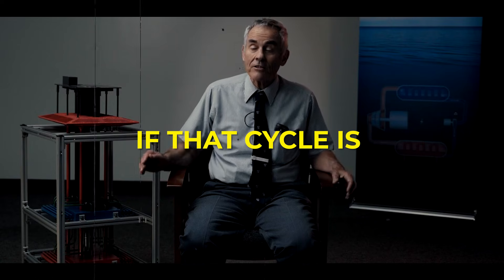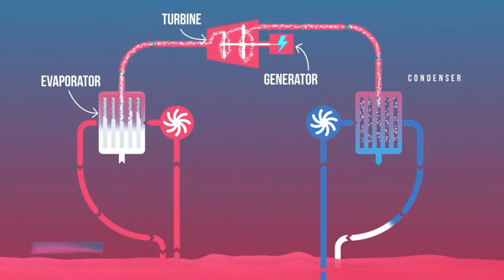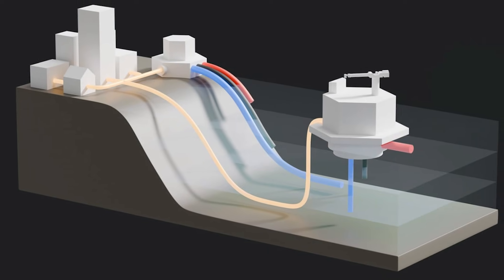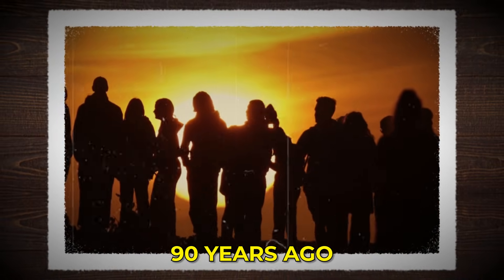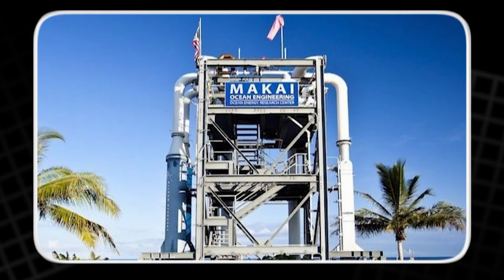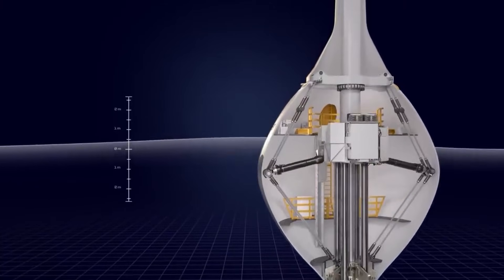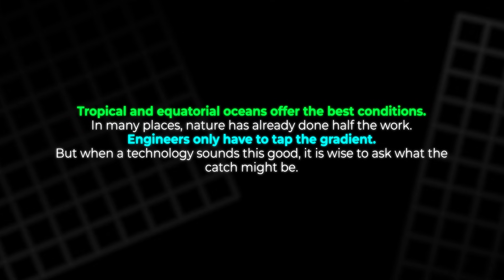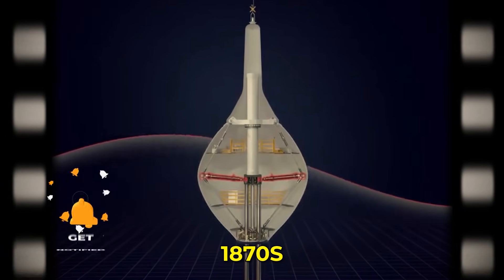The Ocean Power Plant That Breathes Electricity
Imagine a power plant that works like a living lung, inhaling warm seawater and exhaling cold deep water to create nonstop clean electricity. This is ocean thermal energy conversion, a 150-year-old idea now rising again with modern engineering. From Hawaii’s new plant to Japan’s massive upcoming project, nations are racing to tap the ocean’s natural heat engine. It could run 24/7, beat solar and wind in output, and power entire regions. But it also brings questions about ocean ecosystems and long-term impacts. Is this the next big energy revolution?